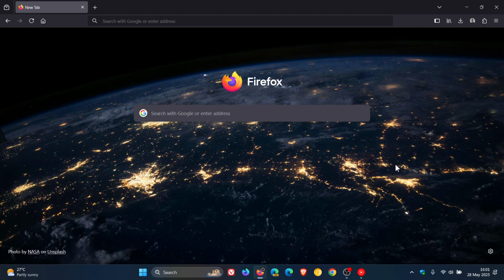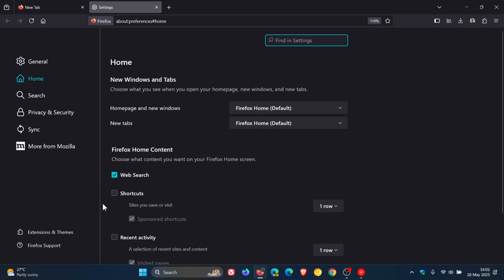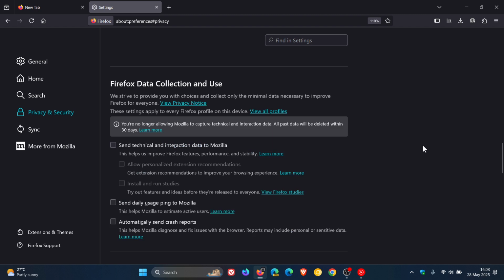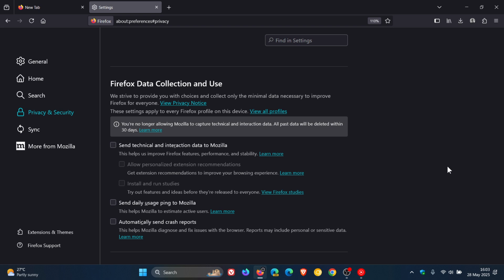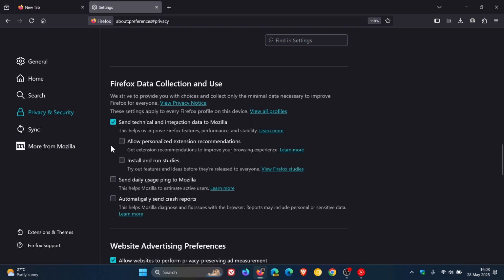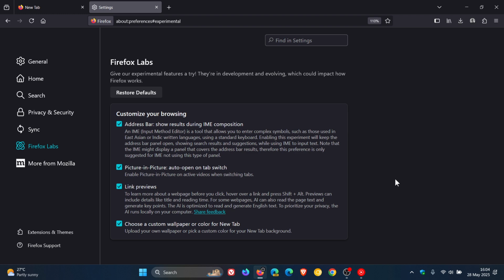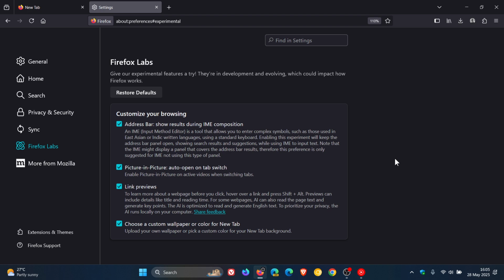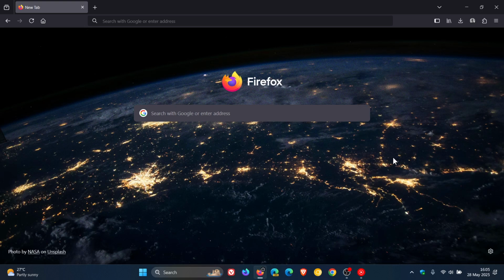How to Fix Missing Firefox Labs! The Privacy Settings You Need to Change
When you disable the Send technical and interaction data to Mozilla in Firefox Data Collection and Use, then the Firefox Labs option is removed.